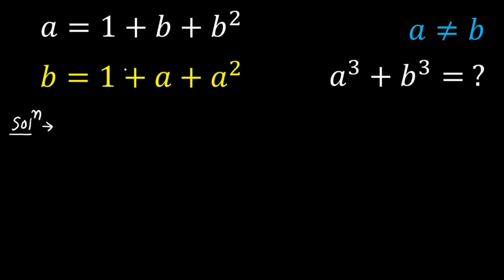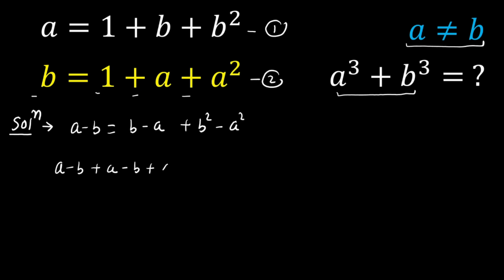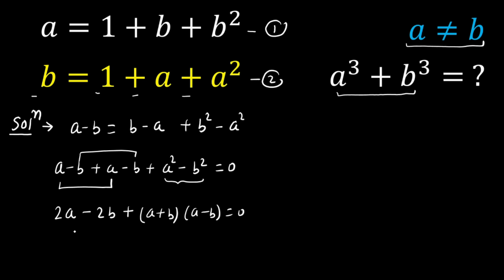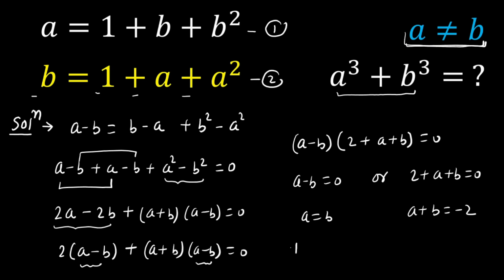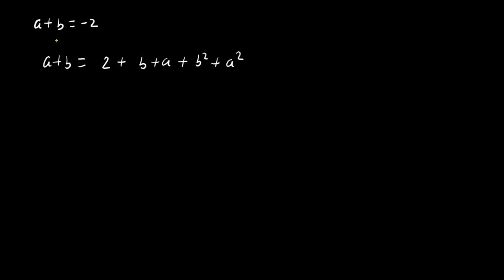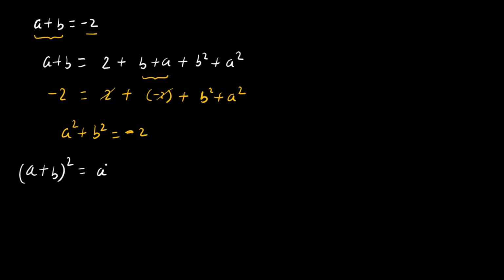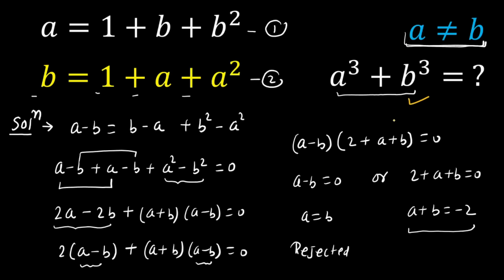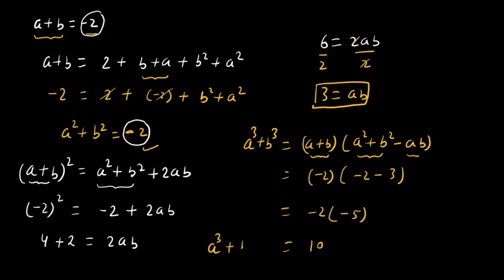Algebra Math Olympiad Problems | Maths Trick